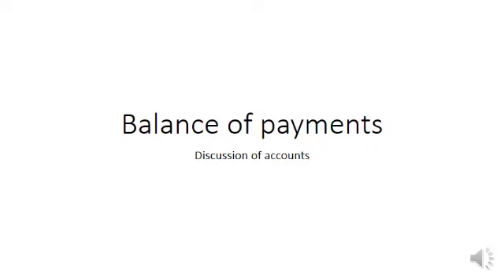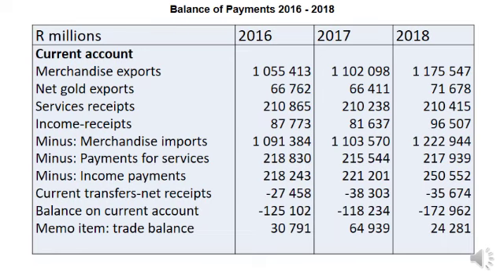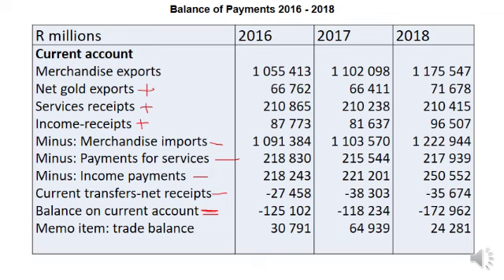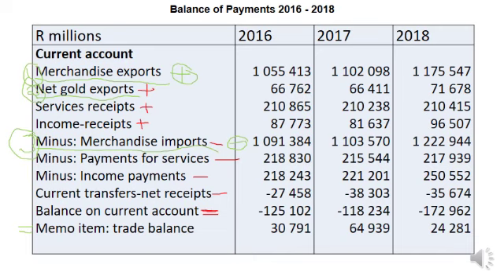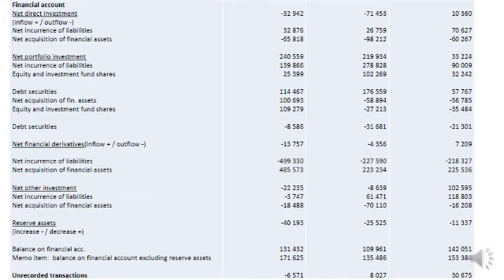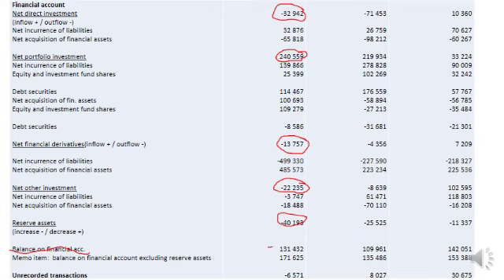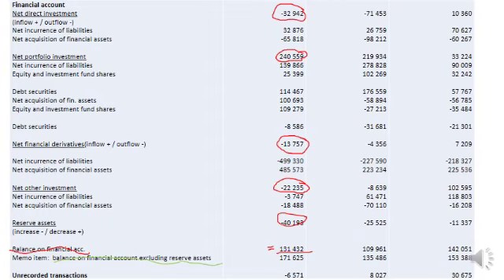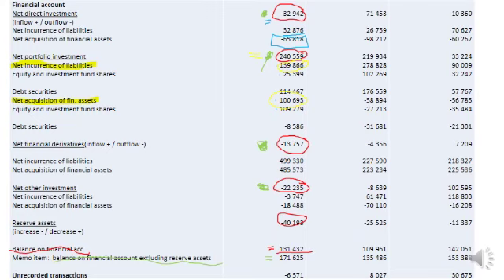Gr12 Economics - Balance Of Payments